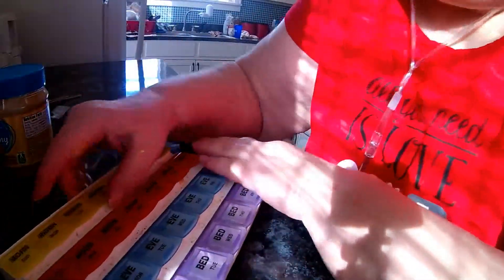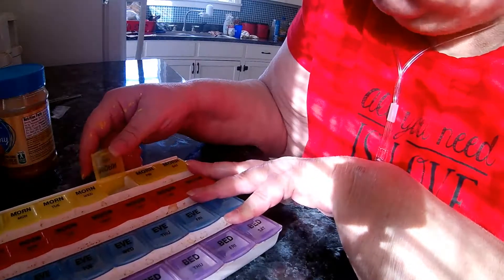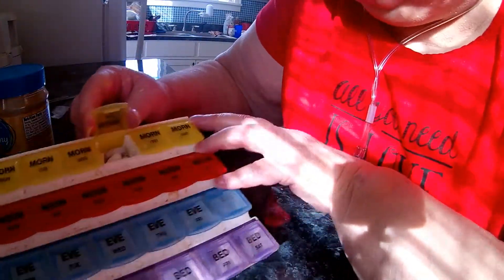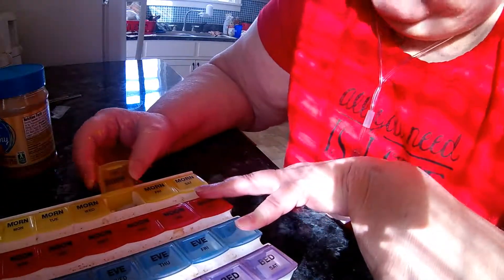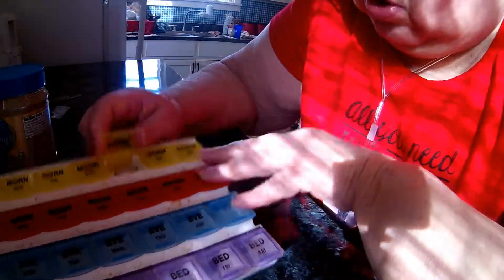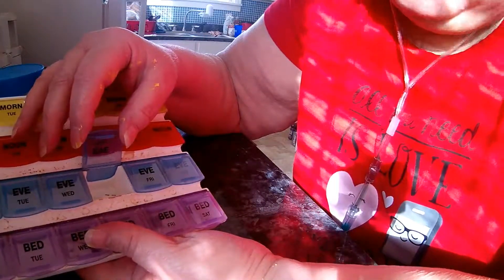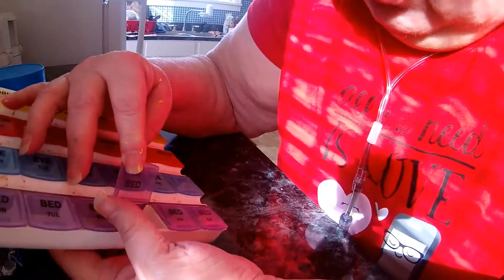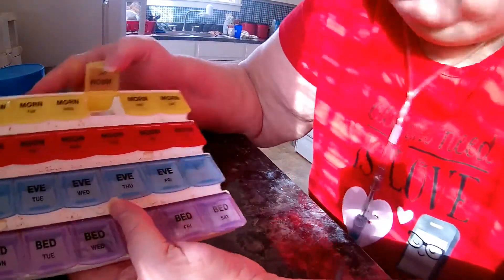Technology technology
Today I show you some of my medical equipment used to treat my COPD. The big Wow for me today was unboxing my phone.
Author of The Search by G. K. Fralin sold in print on Amazon, eBook through Kindle, Smashwords.com and major bookstores.
Author of Who Be Charlie B same outlets as for The Search